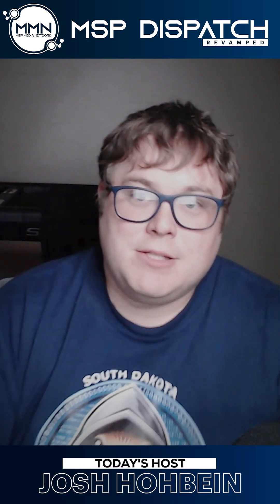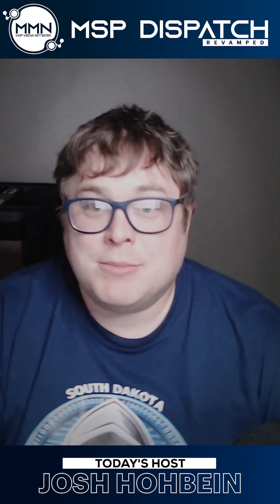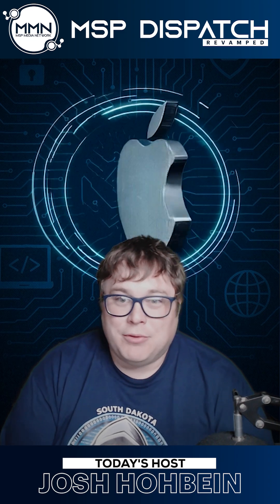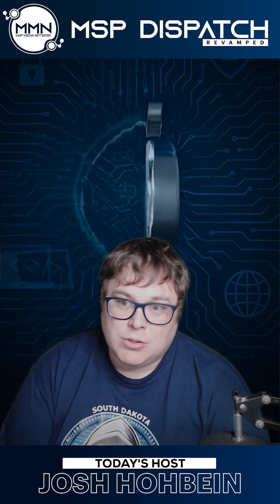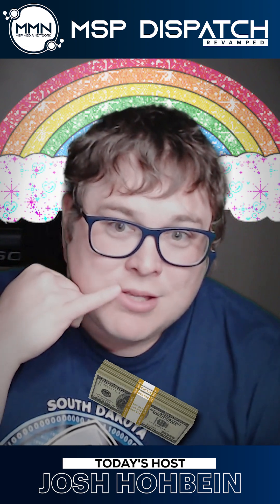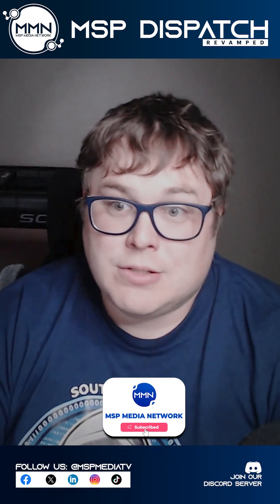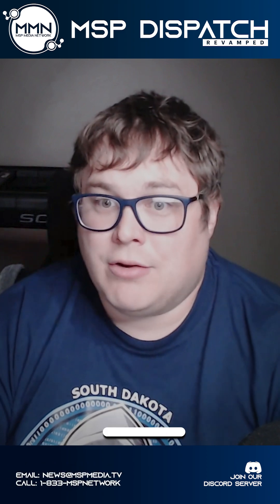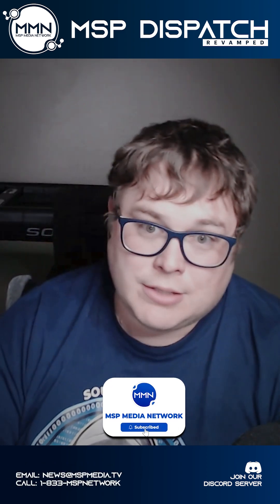Apple Just Made Hackers Richer — Bug Bounties Hit $5M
Apple just doubled its top bug bounty reward to $2 million — and payouts can now exceed $5 million for vulnerabilities in beta software or Lockdown Mode bypasses. With over $35 million paid to researchers since 2020, Apple’s new program—launching November 2025—sets a new industry benchmark. Learn what this means for cybersecurity pros and MSPs as Apple raises the stakes to outpay the black market.

MSP Dispatch — your source for news, community events, and commentary across the MSP channel.